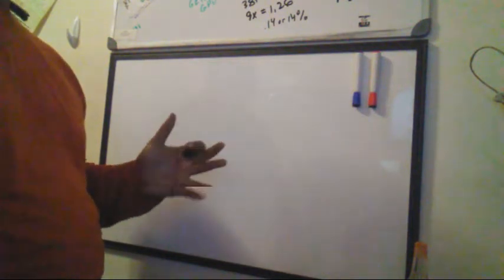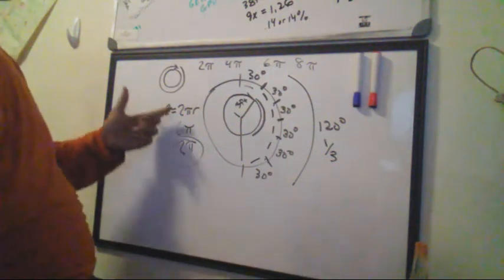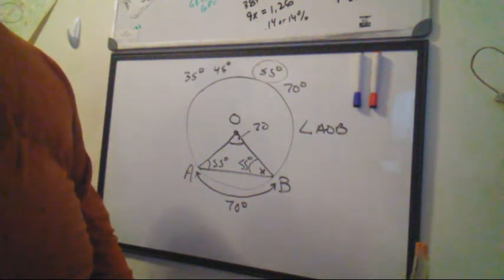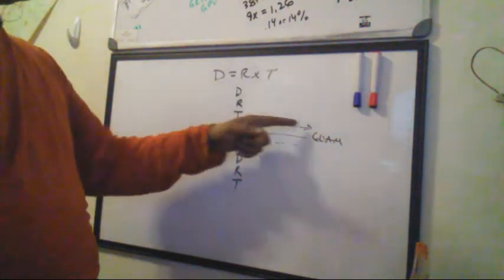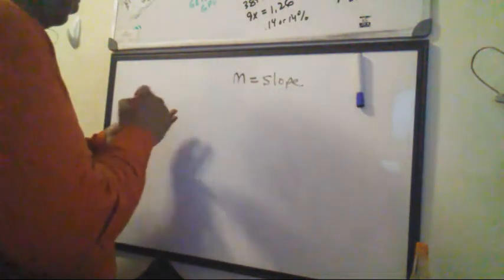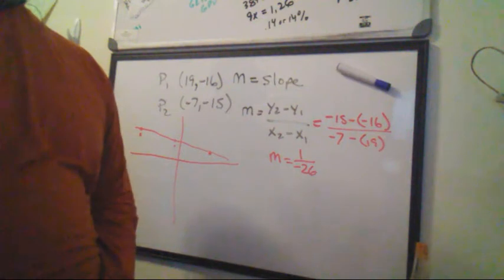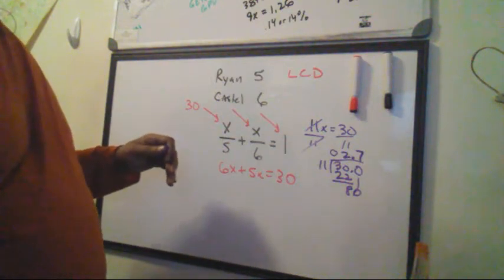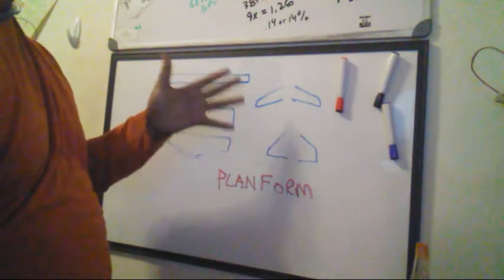Military And Faa Test Prep